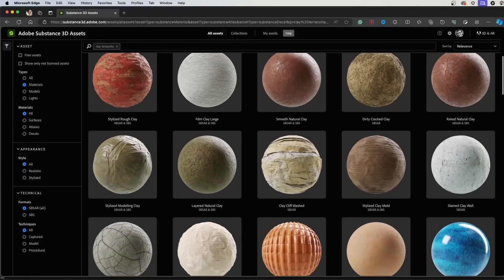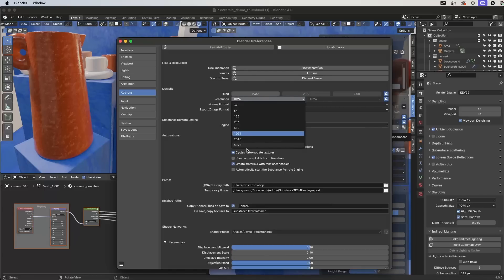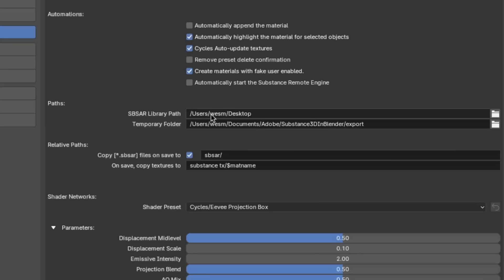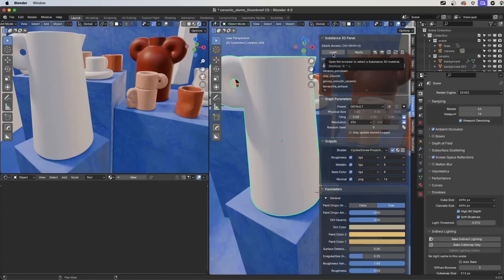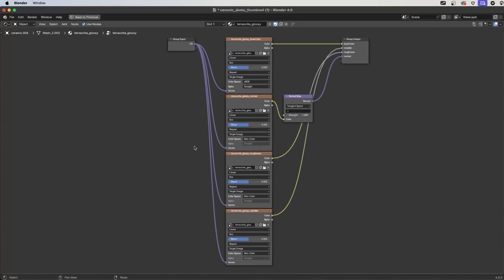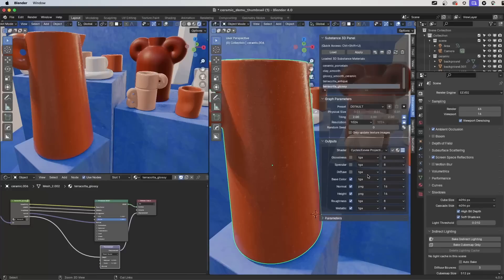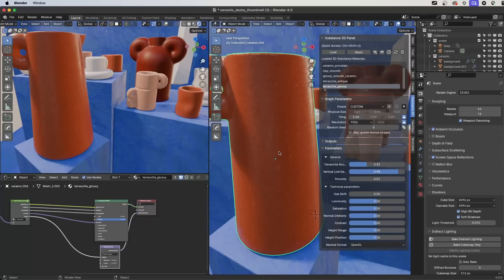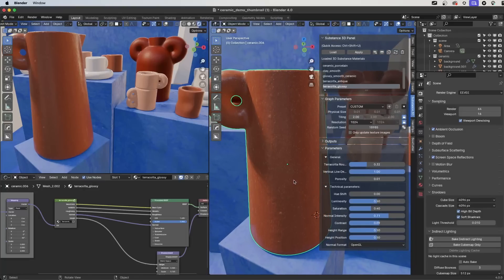Substance 3D Add-On for Blender: A Complete Guide | Adobe Substance 3D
In this video, you will learn how to use Substance 3D Materials using the Substance 3D Add-on for Blender.

Topics covered:
00:00:00 Intro
00:00:24 Download the Add-on
00:00:47 Installing the Add-on
00:01:29 Substance Add-on preferences
00:04:52 Opening the Substance 3D Panel
00:06:00 Loading and applying a Substance 3D Material
00:06:54 Working with Parameters
00:12:09 Working with displacement